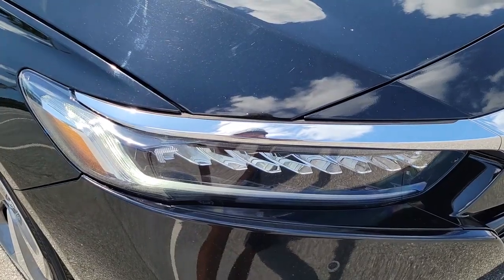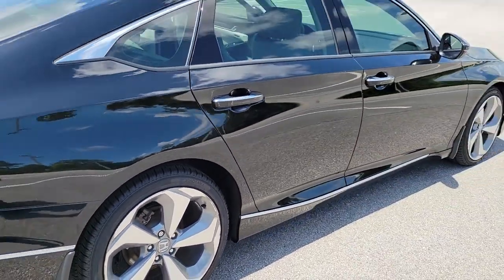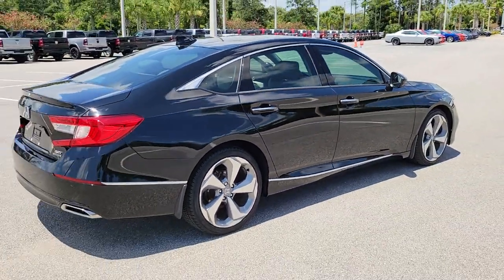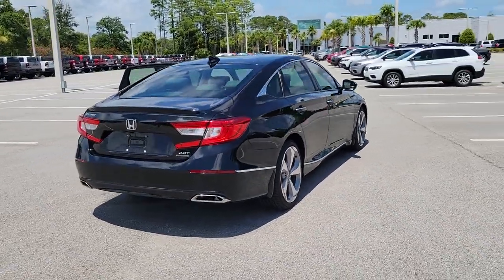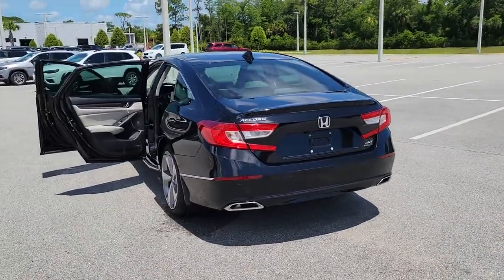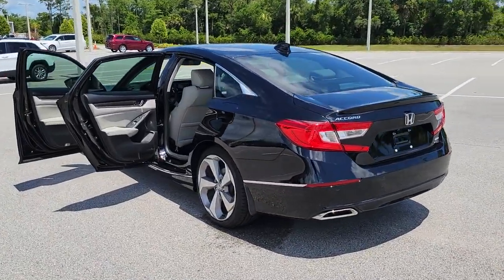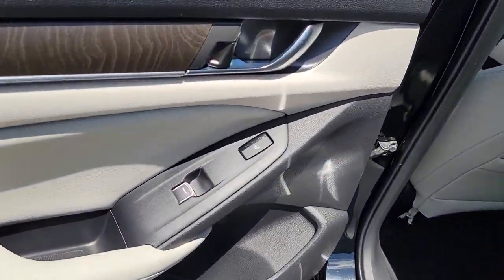2018 Honda Accord Sedan New Smyrna Beach, Port Orange, Daytona Beach, Deltona, Sanford, FL W179008B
Crystal Black Pearl Used 2018 Honda Accord Sedan available in New Smyrna Beach, Florida at New Smyrna Chrysler. Servicing the Port Orange, Daytona Beach, Deltona, Sanford, FL area.
2018 Honda Accord Sedan Touring 2.0T - Stock#: W179008B - VIN#: 1HGCV2F98JA037519